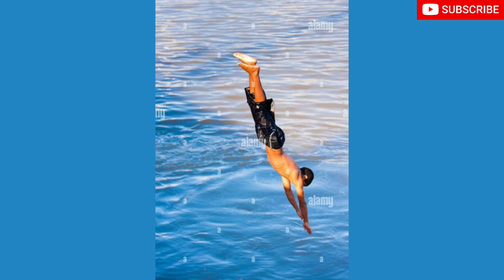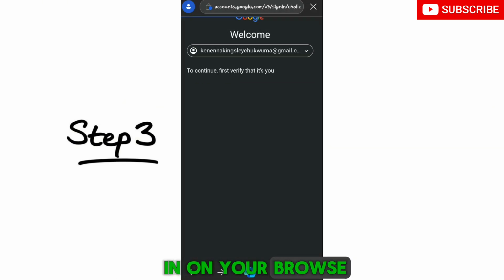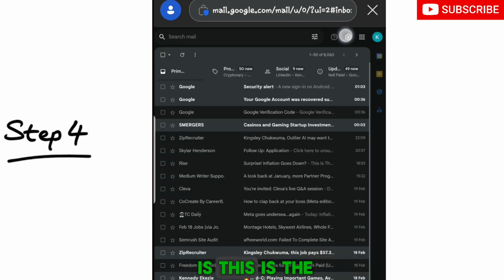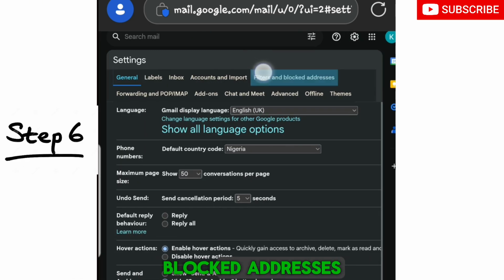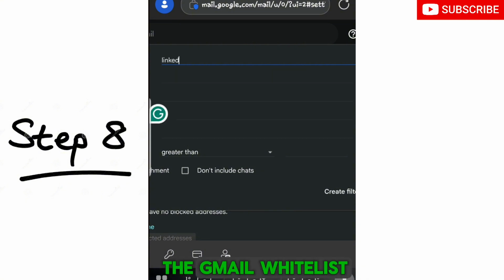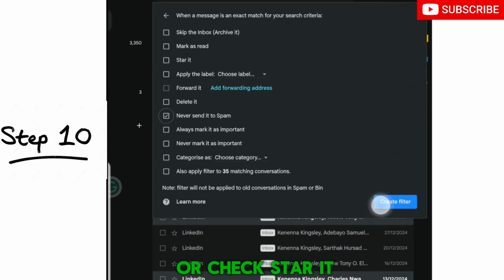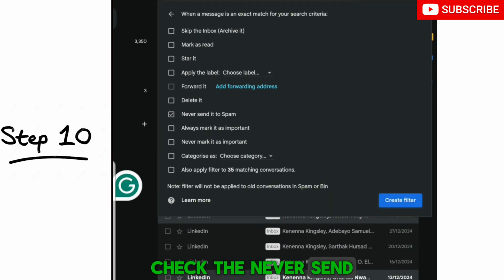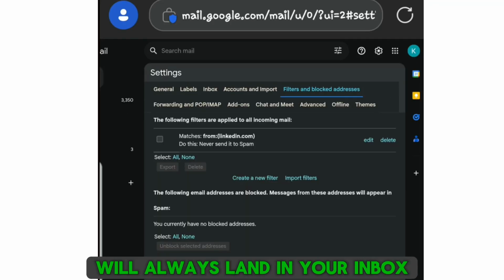How do I whitelist an Email Address in Gmail | Gmail Tutorial | Part One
This tutorial (Part One) walks you through the steps to prevent emails from going to spam.

💬 Got questions or a topic in mind? Drop them in the comments!

STAY TECH SAVVY.